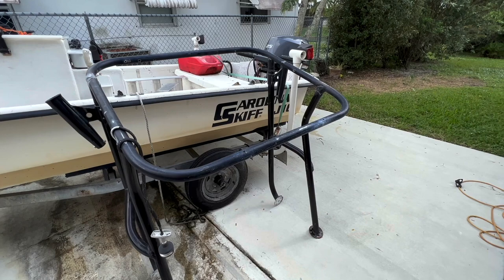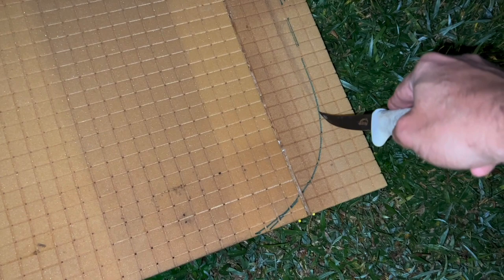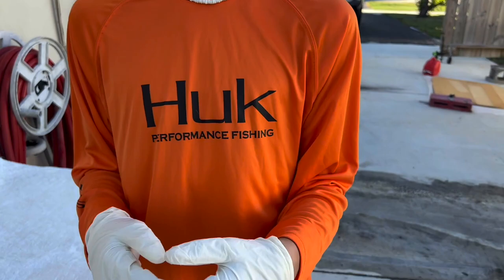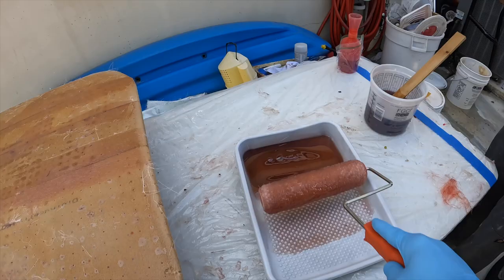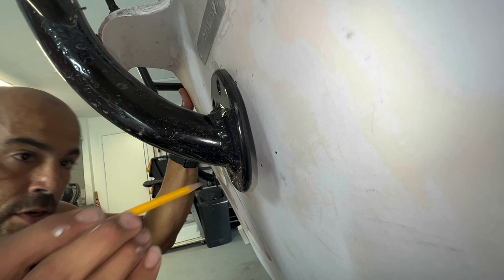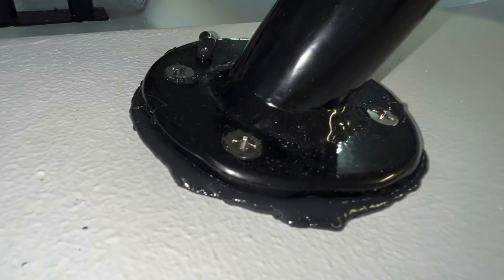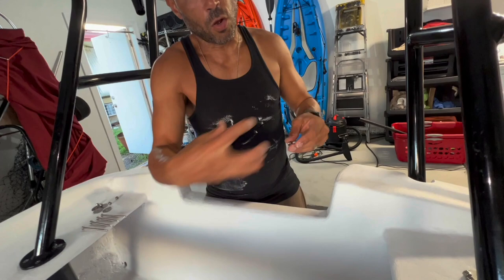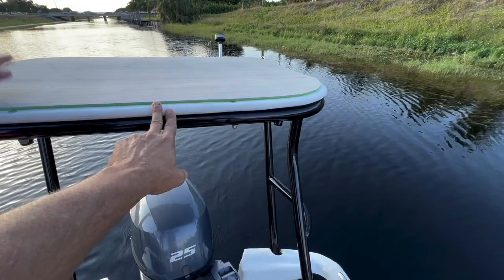DIY POLING PLATFORM BUILD AND INSTALL FOR SMALL BOAT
We built a beautiful poling platform for our J16 Carolina Skiff and it works amazingly! We wanted to walk you through the process. It was rather involved to make this happen the right way. We also had to build a new rear deck out of fiberglass with aluminum feet that will support the platform. Let's journey together through our experience making our own poling platform - DIY style!